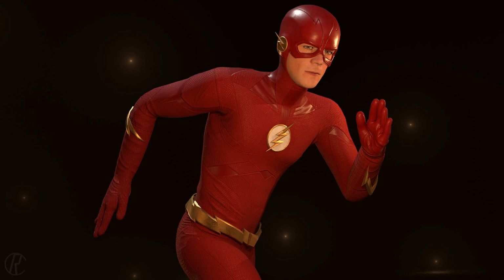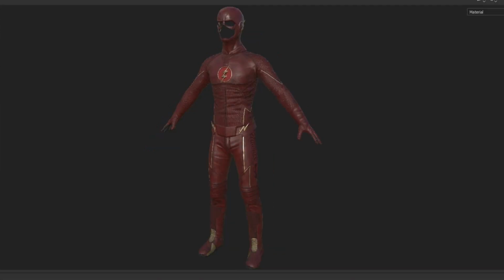Crimsoned RENZ S05 Flash Suit Review & Channel Preview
Support These Channels Too-

Thanks